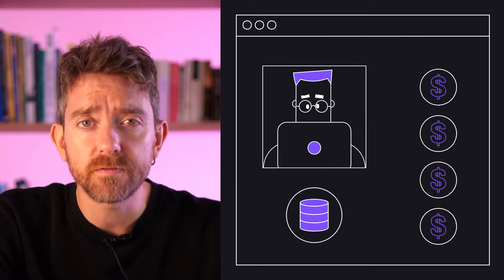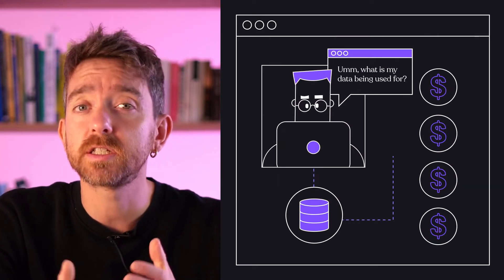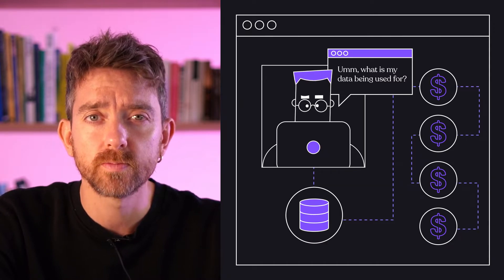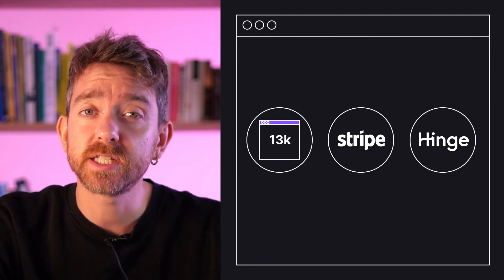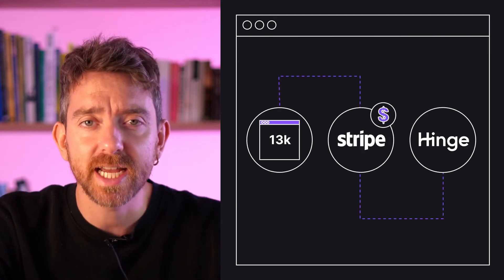Rudderstack- The story of an open source tool for building bi-directional data pipelines.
Rudderstack is tool for developers to build bi-directional customer data pipelines.